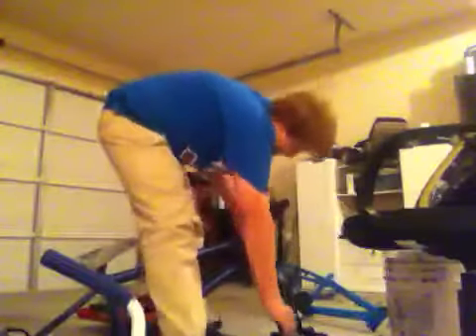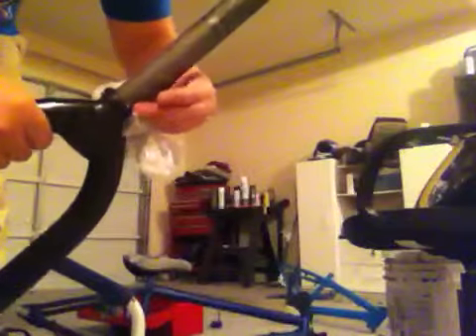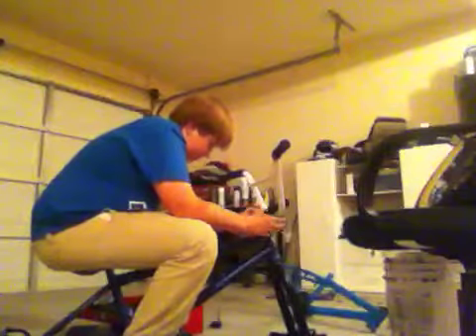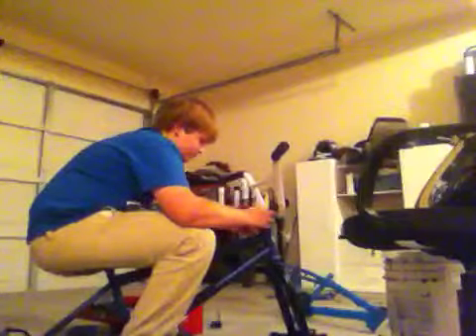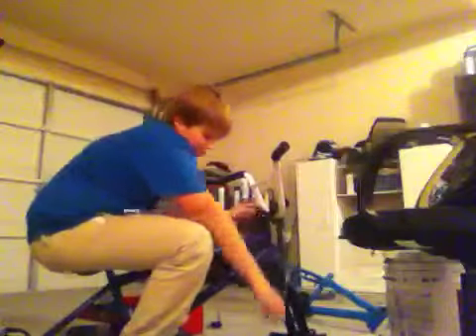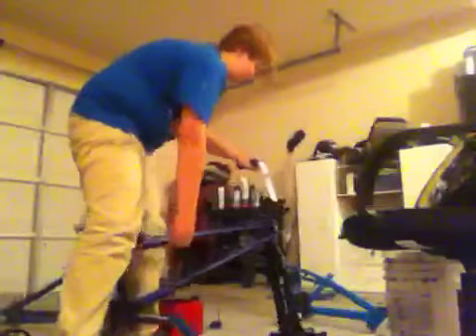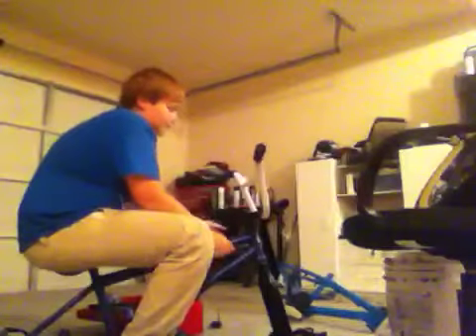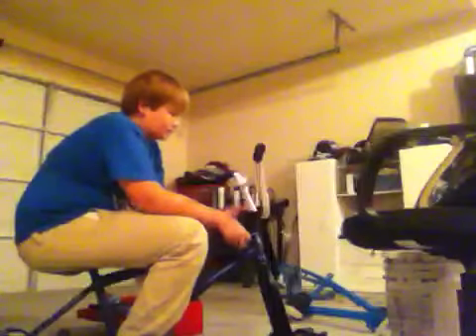How to install an intagrated headset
Make sure not to tighten your headset too much